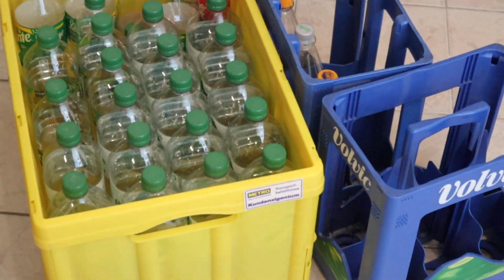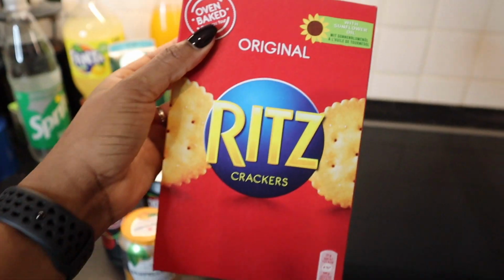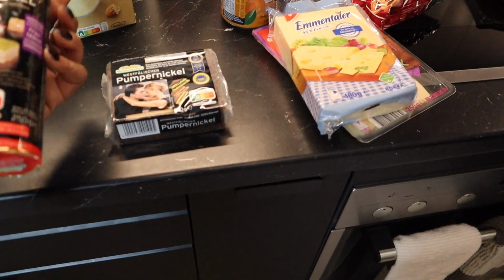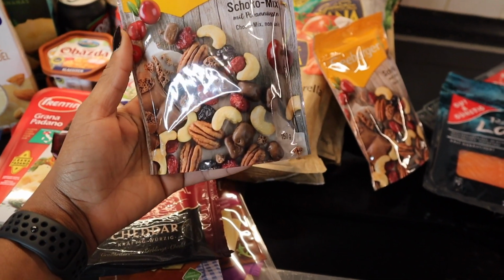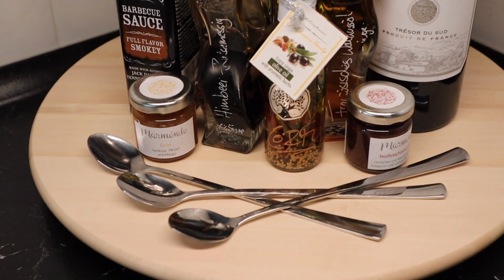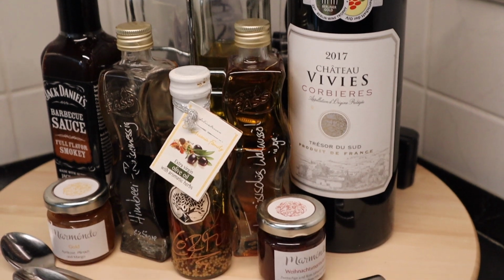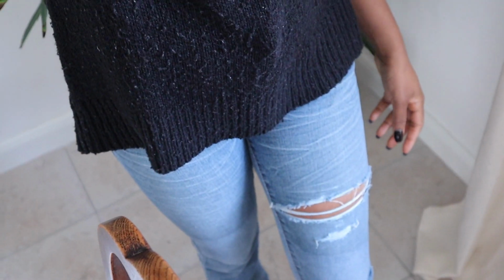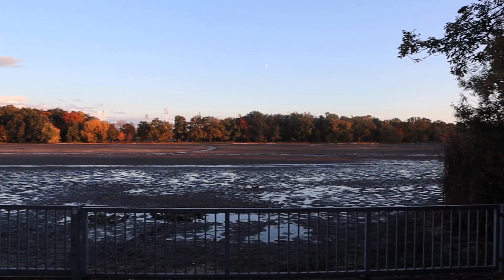Weekly Vlog | Grocery Shopping Haul, Cooking & Filming Content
Weekly Vlog | Grocery shopping haul, cooking and filming content.
Hello darlings! Here is another Vlog. This time I'm sharing my week with you. I'm thinking of uploading 1 vlog each & 1 hair tutorial each week. Please let me know if you would like that.

Products:
Wine Opener